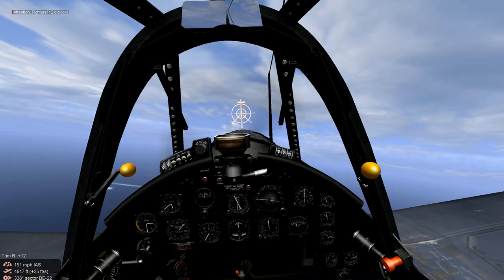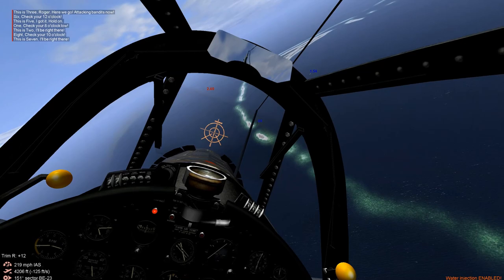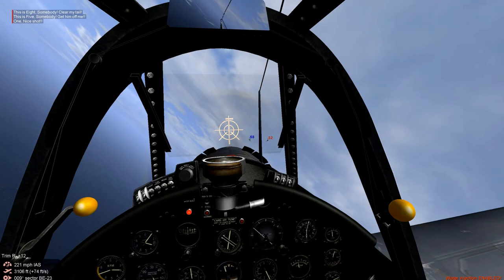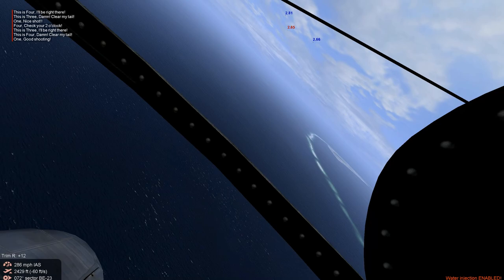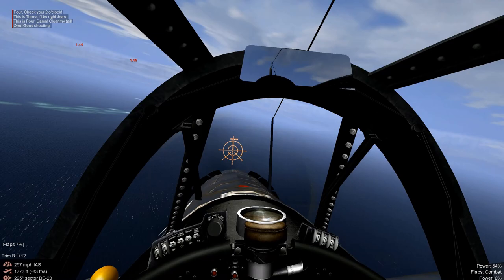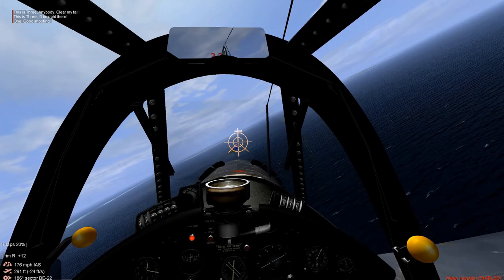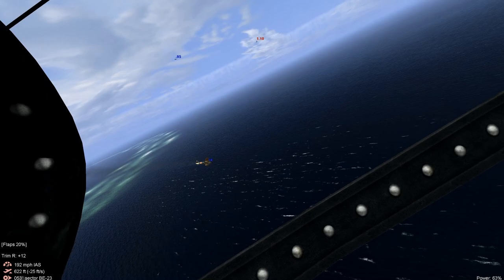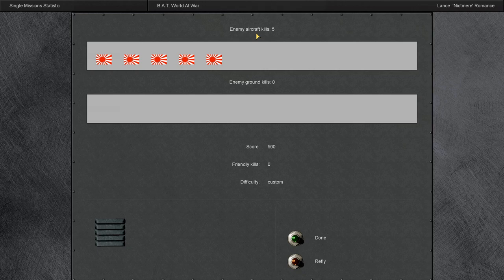IL-2 1946 TURN FIGHTING IN AN F4U-1A?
Oh yea boom and zoom or tight turns the Hog can do it all. See how in this not a tutorial single player game video. B.A.T. mod for IL2 1946